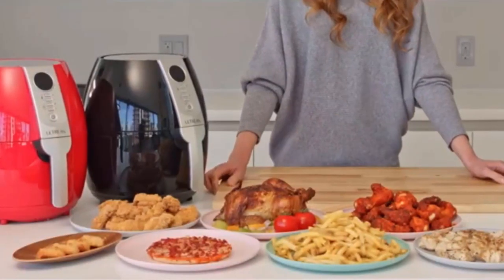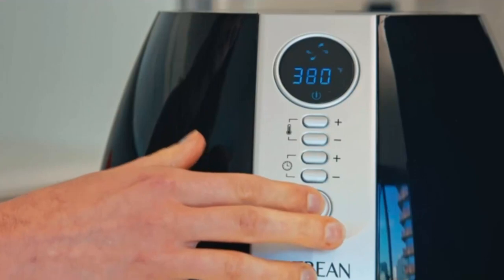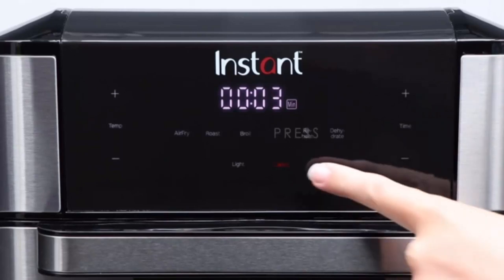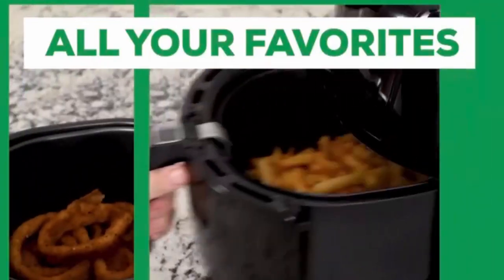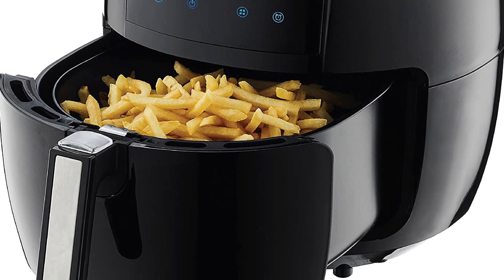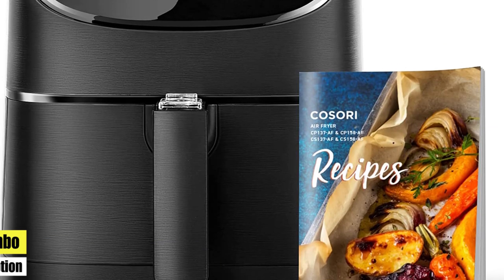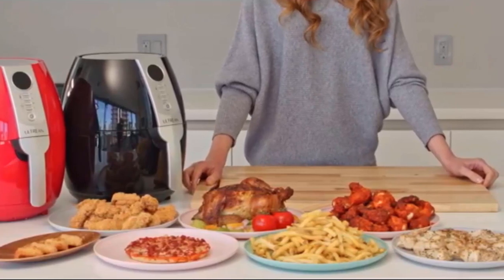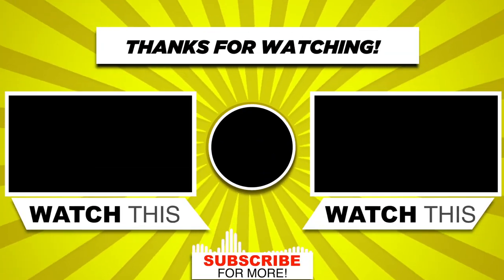5 Best Air Fryers In 2024 "Must Pick Items" - Should You Get An Air Fryer In 2024? Air Fryer Review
🍂We have tested more than 40 air fryers over the years, cooking at least one pound of chicken wings in each, as well as one half pound of frozen fries and one half pound of fresh, homemade fries. Our top performers air fried food to a crispy texture with a moist interior and were a cinch to use with large, easy-to-read controls that barely required the owner’s manual. These are the best air fryers of 2022 you can buy right now.

►►►Term of Use:
All the contents (music) on the video are copyrighted from youtube free music. Also, video footage and images are also copyrighted from many other sources,
amazon manufacturers, fellow creators, and various other sources. Portions of footage found in this video are not original content produced by Review Amazon.
All claims, guarantees, and product specifications are provided by the manufacturer or vendor. So, if you have any issue, please contact with me.

See Again:
5 Best Air Fryers In 2024 "Must Pick Items" - Should You Get An Air Fryer In 2024? Air Fryer Review